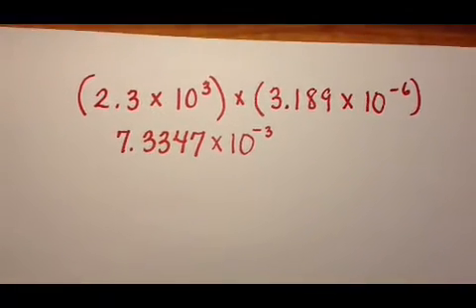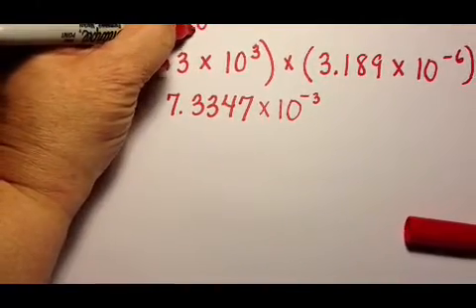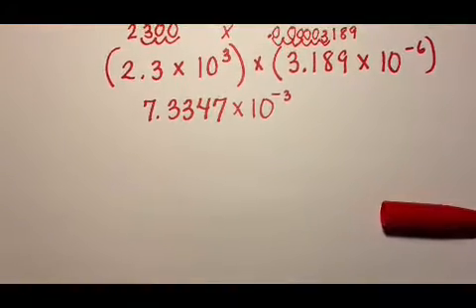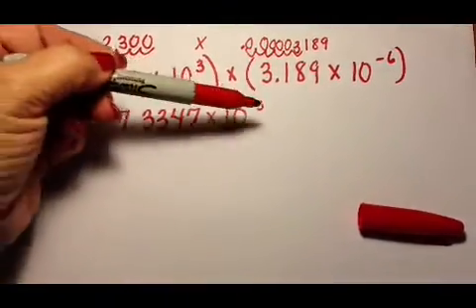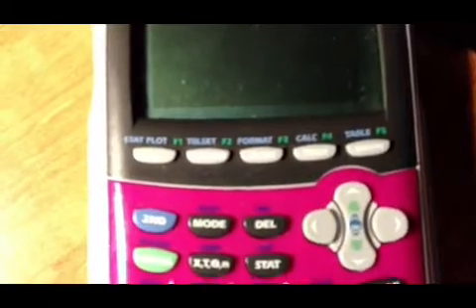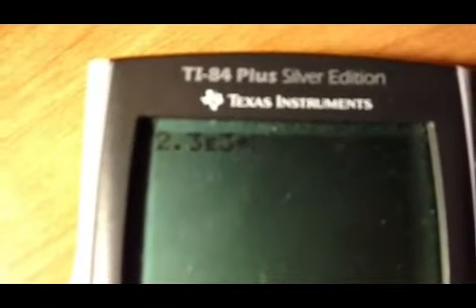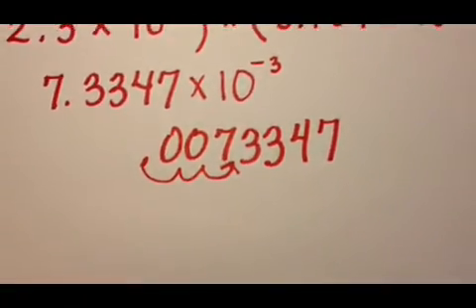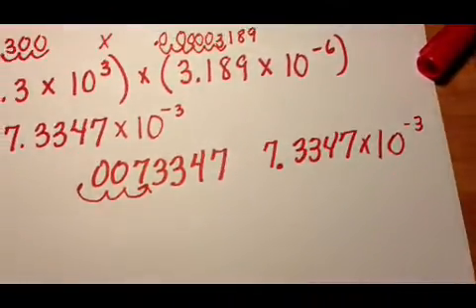Jamie Foster Scientific Notation and Graphing Calculator